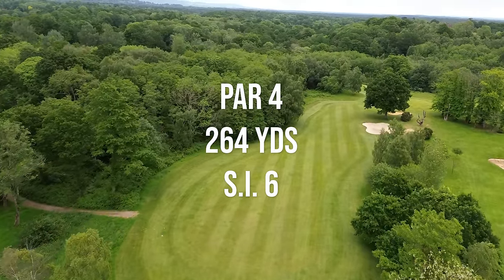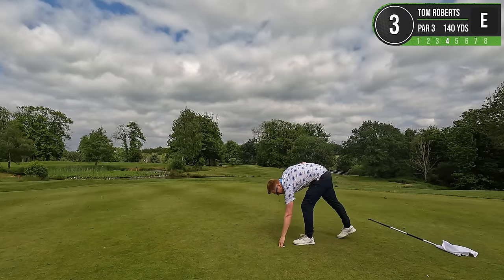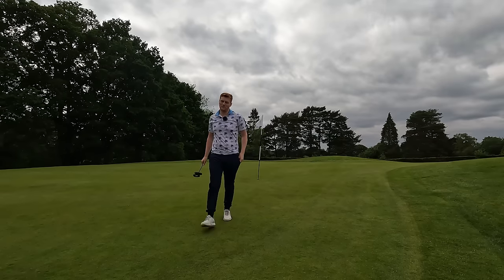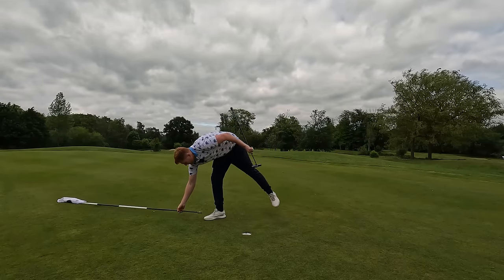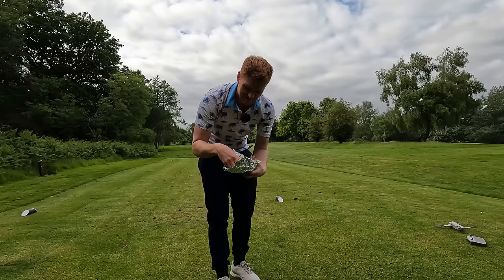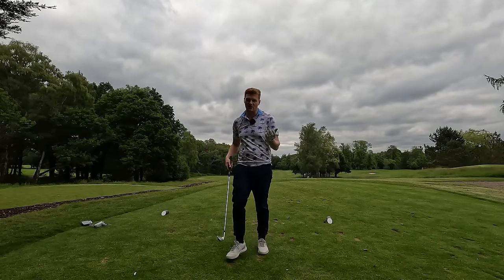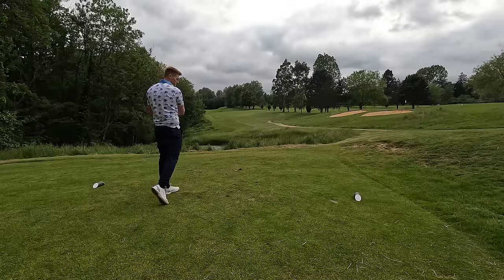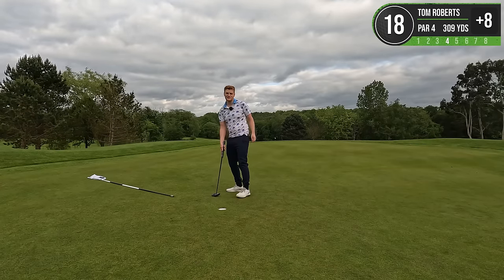Returning to the FIRST Course I Ever Played!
Join Tom Roberts this week as he takes a nostalgic trip back to where it all began at Chiddingfold Golf Course, the first course he ever played as a junior golfer back in 2005. In this special video, Tom revisits the familiar fairways and greens, reflecting on his journey and growth in the sport. How will he fare against the course that shaped his early golfing years?

Watch as Tom navigates Chiddingfold Golf Course with a mix of fond memories and new challenges. From the first tee to the final putt, every shot is captured to provide a full experience of his return to this beloved course.

Don't miss this opportunity to witness Tom's return to Chiddingfold, a place filled with personal history and significance. Experience the blend of nostalgia and competitive spirit as he takes on the course that kickstarted his passion for golf. Will his years of experience make a difference? Tune in to find out and be part of this memorable journey.